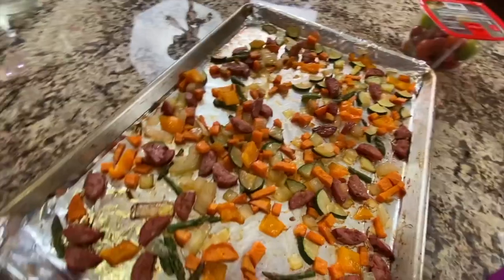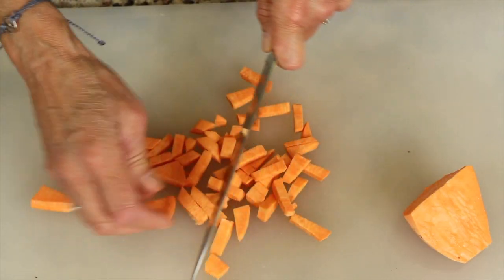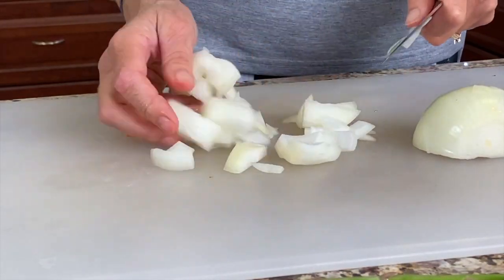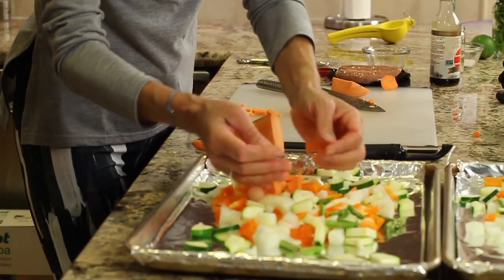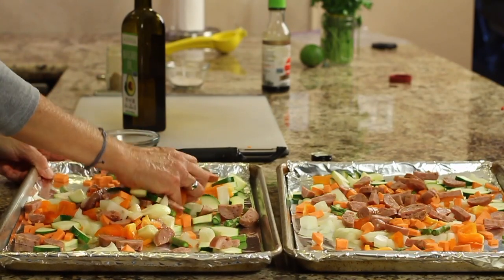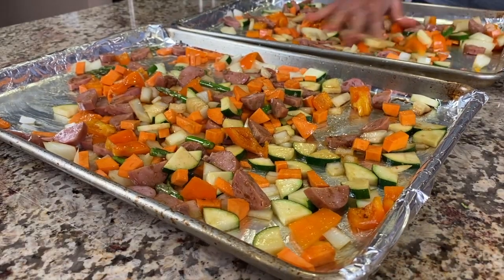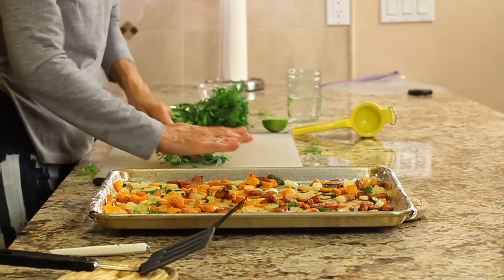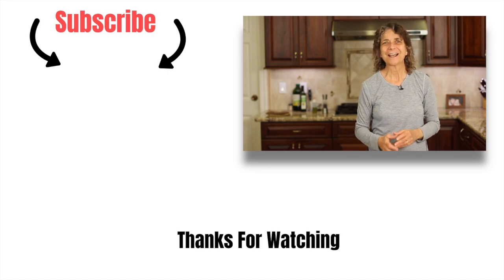ONE PAN Sausage and Veggies - So EASY and DELICIOUS.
Try my ONE PAN Sausage and Veggies - So EASY and DELICIOUS.  This would be awesome for meal prep as well.

Kitchen Tools I Like:
▶︎ Tortilla Warmer

▶︎ Wooden Spoons

▶︎ Vitamix 5200

▶︎ Cooling Racks

▶︎ Arrowroot Powder

▶︎ Taco Holders

You are going to love this sheet pan sausage and vegetables. It is bursting with flavor!

One Pan Sausage & Veggies
Use enough veggies to fill 2 baking sheets in a single layer.

Ingredients:
2 - 3 Aidells Apple Chicken sausages, cut into bite size pieces
1 organic orange bell pepper, rinsed and cut into 1 inch size pieces
1 yellow onion, peeled sliced into 1 inch chunks
1 large zucchini, cut into 1 inch size pieces
1 medium organic sweet potato, peeled and cut into 1 inch size pieces
1 handful of asparagus, rinsed, trimmed and cut into bite size pieces
Avocado oil
Tamari sauce
½ tsp. Ground coriander
½ tsp. Garlic powder
½ tsp. Salt
Handful of fresh Italian parsley, chopped fine
1 lime

Place all the cut up veggies and sausage, divided onto 2 baking sheets lined with foil. I actually mentioned using parchment paper but failed to remember that parchment paper is usable in temperatures up to 425 F.

Drizzle a tablespoon or more of avocado oil over the veggies on each pan and toss to coat. Drizzle 1 tablespoon of Tamari sauce over each pan and toss again.

Combine the coriander, garlic powder and salt to a dish and stir to combine. Sprinkle this mixture over all the veggies and sausage and toss to coat one last time.

Place in the oven for 15 minutes at 500 degrees F. Rotate the pans half way through cooking. When done, remove from the oven and add the chopped parsley and then press ½ lime over each pan. Toss with a spatula and serve. Enjoy!

Rockin Robin
P.S. Please help me spread the word about my channel.